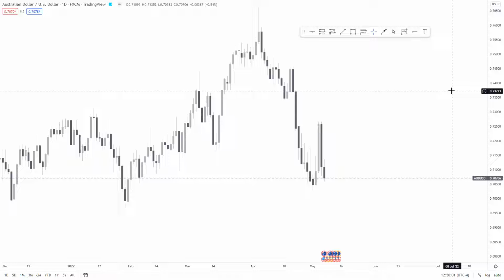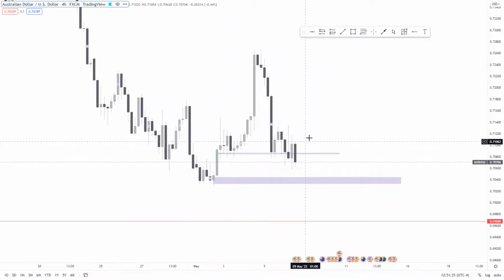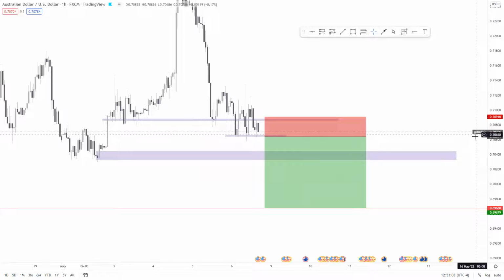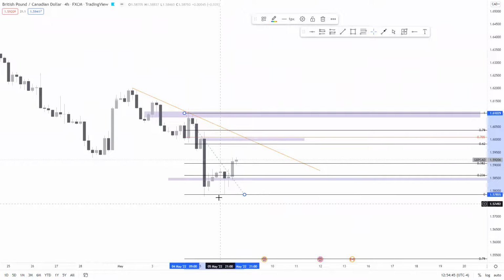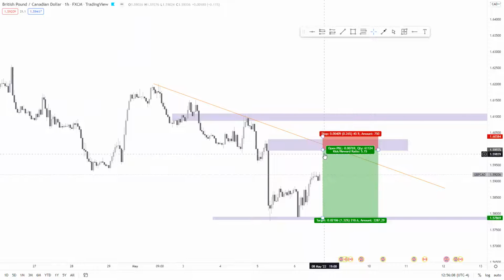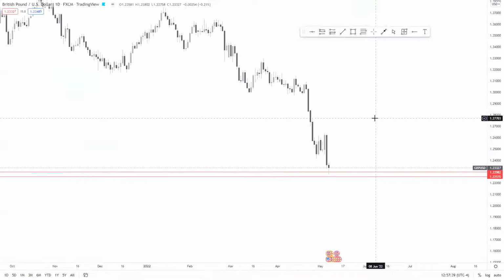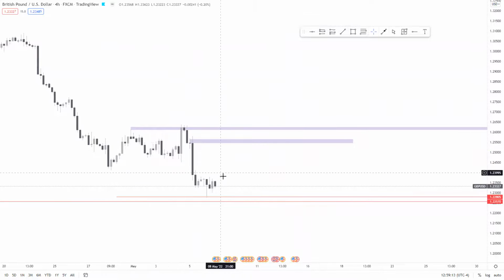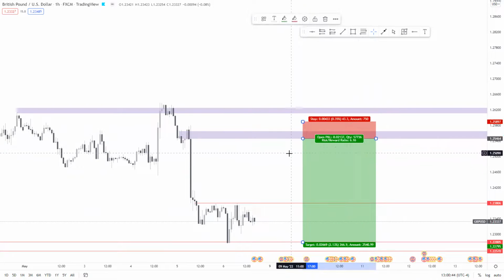Technical Analysis of AUDUSD, GBPCAD, GBPUSD.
Technical analysis of our watchlist for the second week of May 2022.